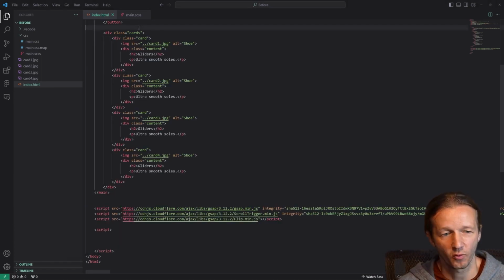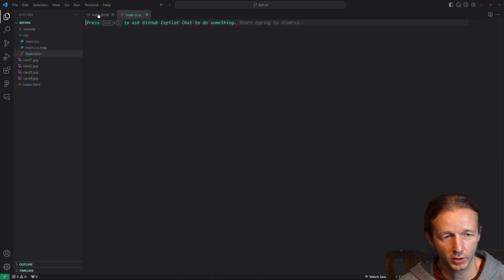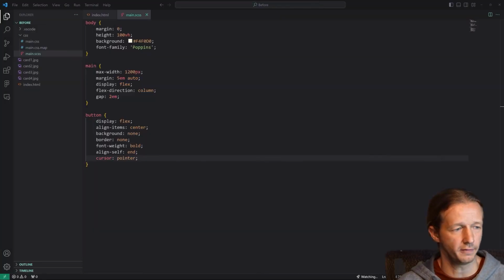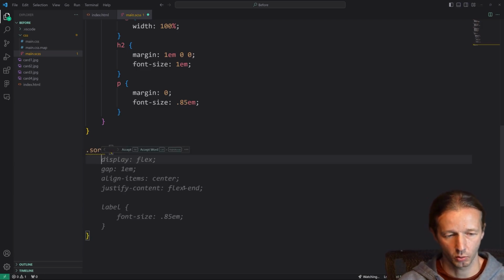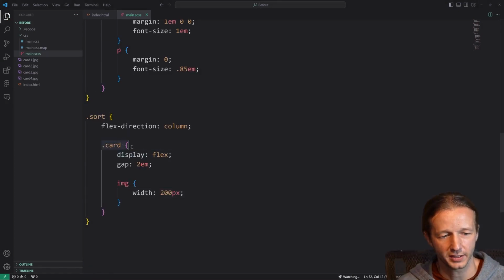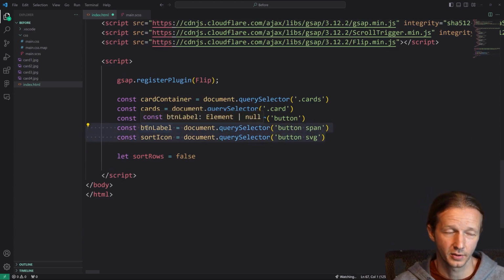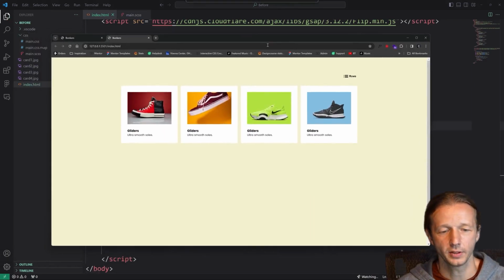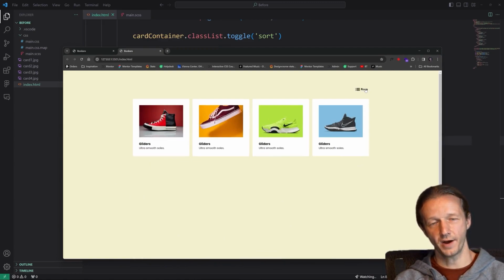32 Shoe Sorting Solved: Unveiling the Flex Masterpieces! | CurioCraft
32 Shoe Sorting Solved: Unveiling the Flex Masterpieces! | CurioCraft

Welcome back, shoe enthusiasts and flex champions! It's time to celebrate the brilliance in the Shoe Sorting Solved video, where we witness the culmination of your hard work in the Challenge Shoe Sorting Challenge. Prepare to be dazzled by a gallery of stunning and user-friendly shoe sorting interfaces, all crafted with the mastery of flex direction!

Get ready to be amazed by:

Flex finesse in action: Witness the diverse ways flex direction was wielded to create intuitive layouts, responsive designs, and dynamic sorting functionalities. From simple grids to cascading shelves, every shoe finds its perfect place.
Creative sorting systems: Be surprised by the ingenuity of your fellow shoe lovers! Discover innovative filtering options, clever search bars, and personalized sorting algorithms that cater to every shoe preference.
Responsive magic: See how these shoe interfaces adapt seamlessly to different screen sizes, ensuring flawless shoe browsing on desktops, tablets, and even mobile devices. No shoe gets left behind, regardless of device!
Animation artistry: Bask in the subtle elegance of well-placed animations. Witness hover effects that highlight your desired kicks, transitions that flow smoothly between sorting options, and reveal animations that add a touch of playful magic to the shoe selection process.
Community inspiration: Let the diversity of solutions ignite your own creative spark! Learn from each other's approaches, discover new flex possibilities, and get inspired to push the boundaries of shoe sorting even further.
Remember, this video is not just about celebrating the solutions, it's about recognizing the journey of learning and growth!

Here are some bonus points to keep in mind:

Feature the most innovative and technically impressive shoe sorting interfaces.
Interview the creators of these masterpieces, understand their thought process, and share the challenges they overcame.
Offer code snippets and explanations for particularly clever implementation of flex features.
Encourage viewers to analyze the different approaches and discuss what makes each solution effective.
Highlight the importance of user experience and how these shoe interfaces cater to the needs of shoe enthusiasts.
By crafting a video that celebrates the achievements, showcases the technical mastery, and fosters a spirit of learning and collaboration, you can transform the Shoe Sorting Solved video into a true inspiration for web designers of all levels. Remember, every shoe found its perfect place, and now it's time to celebrate the brilliance that made it happen!